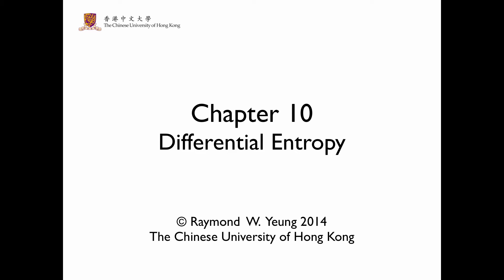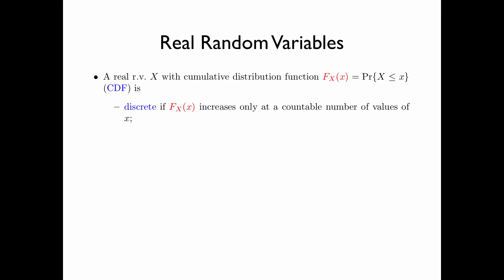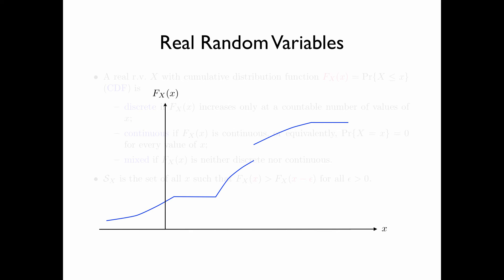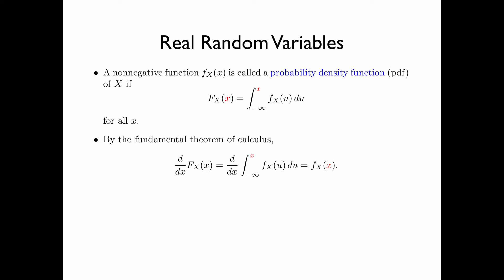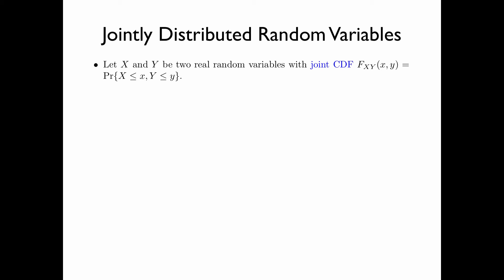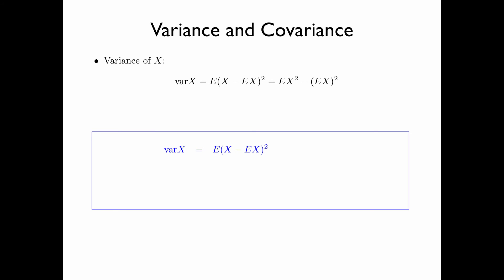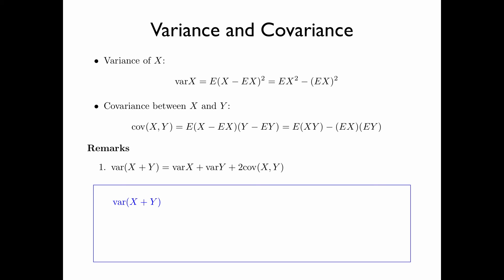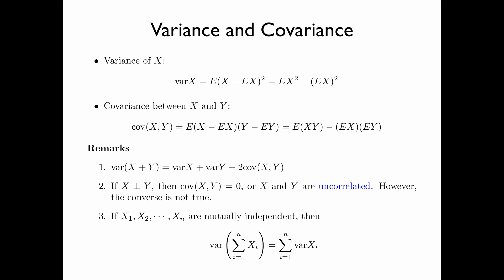Chapter 10 Differential Entropy - Section 10.1 A Real Random Variables